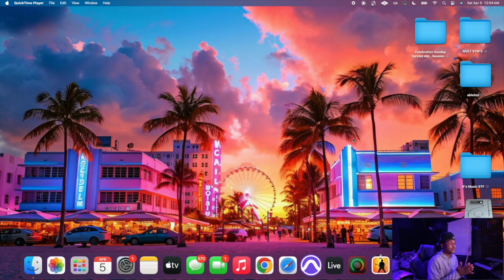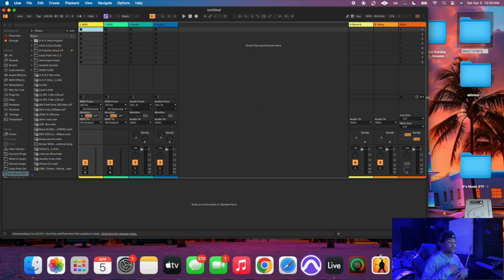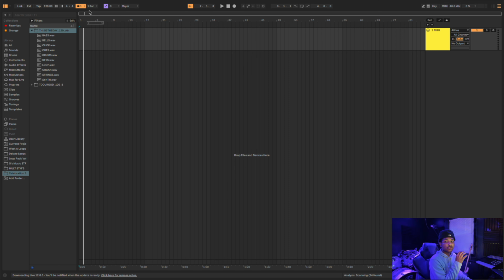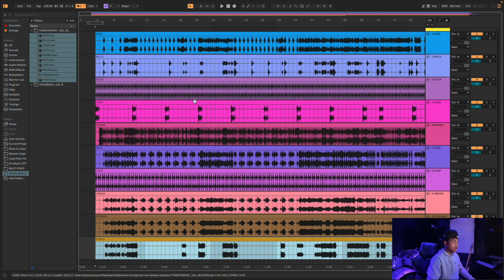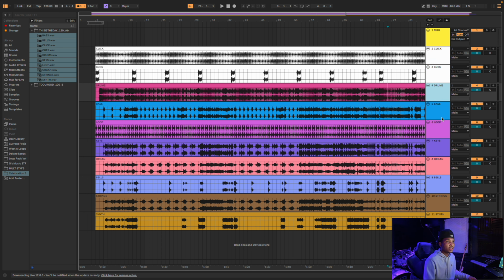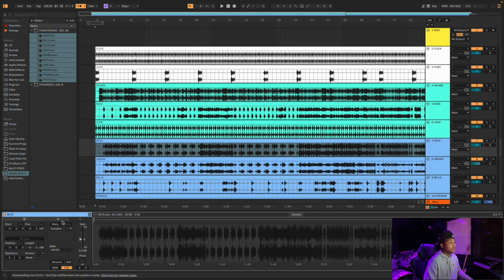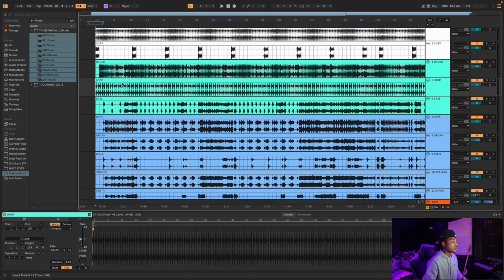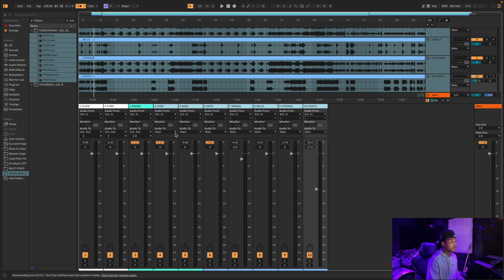Ableton 101 with Da Saints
what's up fam I hope this video will help and encourage you to elevate your music where ever your at. let me know if you need help with anything that I ran over in the video.